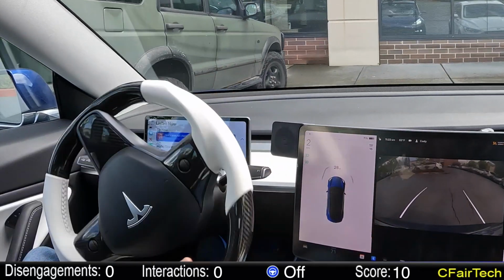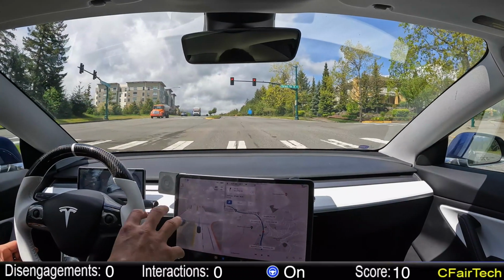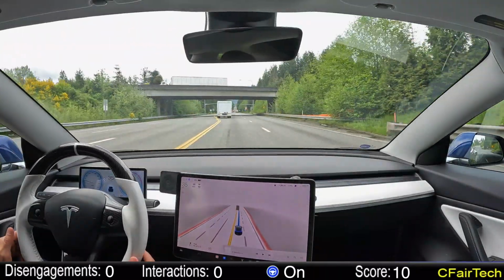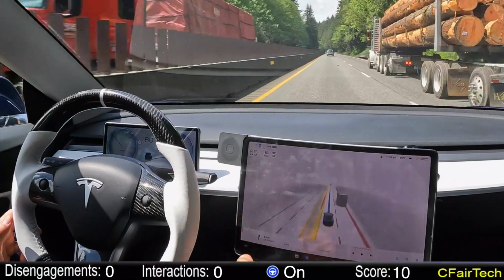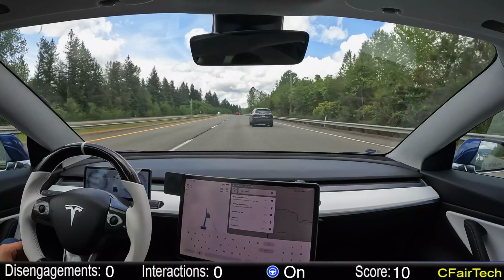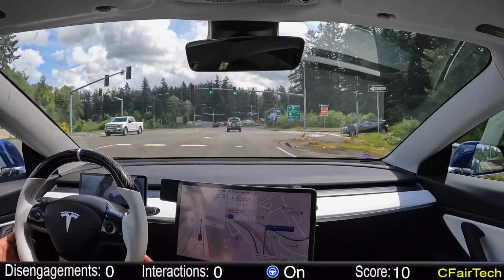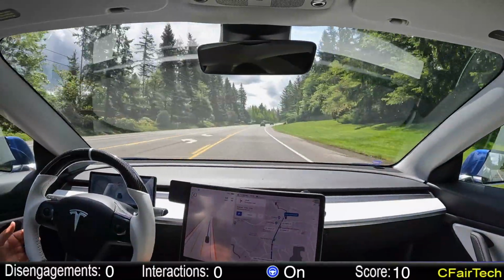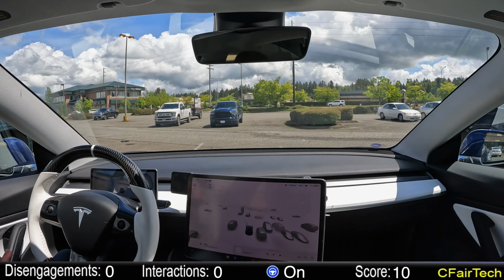Tesla Drive Scores A Perfect 10! No Interventions or Disengagements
Canadian link: ca.temai.tech
- Electric phone mount
- Console cover kit

- Foldable Wireless phone charger
- Center console trays
- Hub

…..Favorite Amazon Links………..

Camera Gear
Primary camera - Sony A7SIII
Primary lens - Sony 16-45mm
B-Roll camera - Canon 90D
B-Roll camera lens - Sigma 18-35mm
Shotgun Mic - Rode
Wireless Mic: Rode
Car suction mount